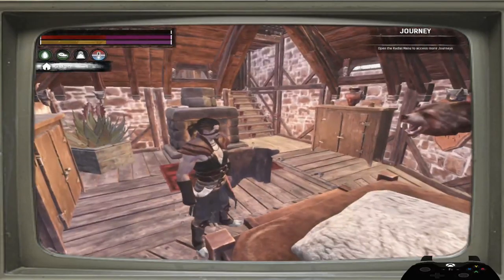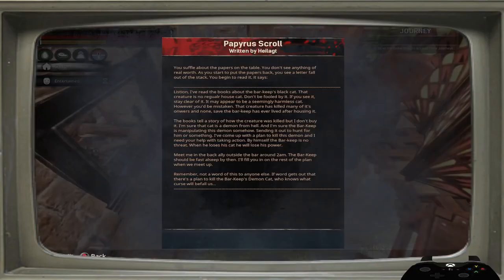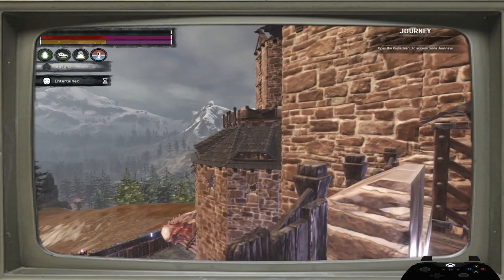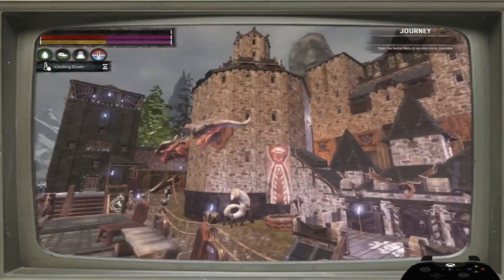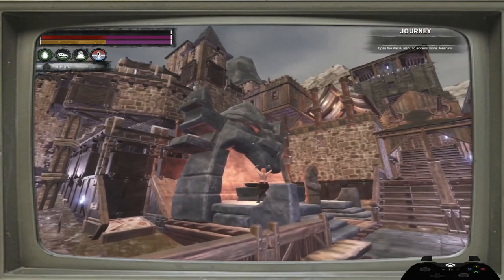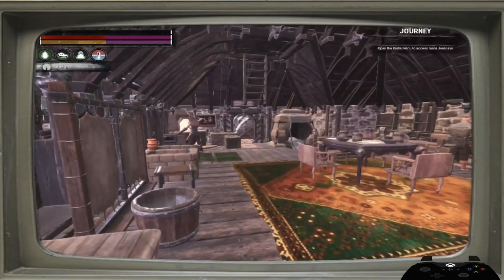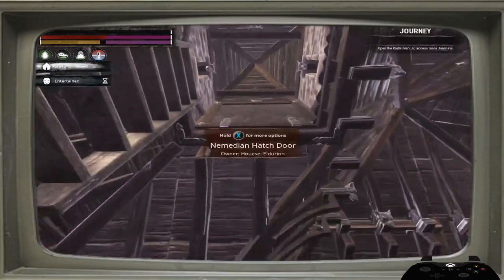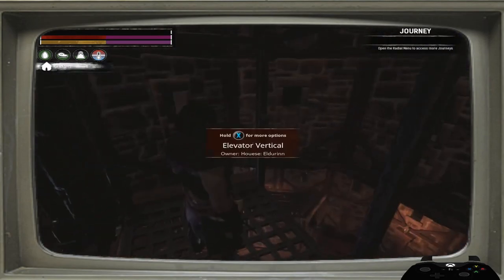Conan Exiles: My updated base build.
Hello and welcome to another video of mine. In today's video I'll be showing off my Conan Exiles base again. Only this time I was able to upgrade it from the basic Sandstone and Black Ice, to an upgraded Nemedian build.

I'll also be telling everyone about the place, showing off books & scrolls that have bits of lore that I've tried to sprinkle throughout the place. (There are 2 books that I took inspiration from. And put my own spin on. (I found random short stories, online when searing for inspiration to add for some lore into my build.) I hope you enjoy the video.

I'll also be showing off the Sorcerer's Tower in my base. You might remember this tower from the last video where I summoned my Demon Bat and flew off of the tower with. This is also where you can read about how to become a Sorcerer yourself in-game. A small Sorcerer's study. (How-ever the first few books kept de-spawning, so the first few steps are not in this video.)

UPDATE: (Sep/11/2023)
I am finally free from this map. I've let the one-week login requirement laps. This build is no longer in-game. And the lack of Cloud save is not helping. This Video is all that is left of this build. If you've missed your chance to visit this build, there's at least this video. Video Chapters are enclosed below:

Chapters:
Game Launch 1:00
Bedroom 2:27
Leaving the bedroom 3:30
Dining room 4:00
The alleyway 5:15
The Tavern 5:36
Border walls 7:46
Map Room 8:11
Portal Room 8:48
Fight club 9:47
Archery range 10:49
Horse Stable 11:46
Outside walls 12:18
Front signs 14:20
Graveyard 15:25
Balcony 16:20
The Living Room 18:15
Storage in the living space 19:26
The Kitchen 19:50
The Carpet Trick 20:06
Living room ladder 22:05
Sorcerer's Tower 23:03
Ending 26:07
Map Coordinates 27:22

You can find more about me from